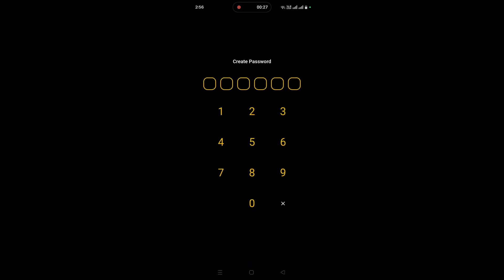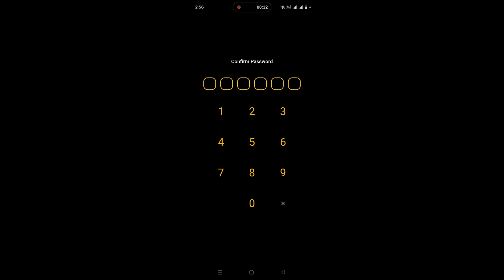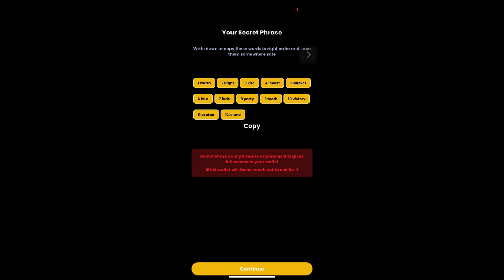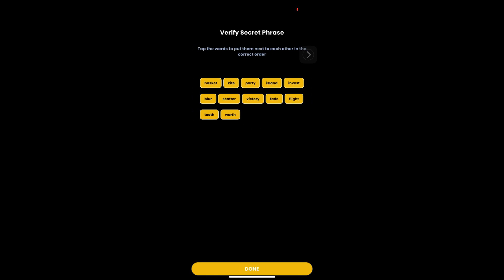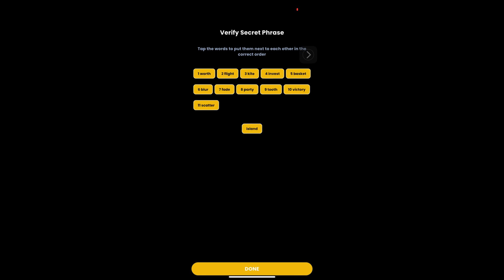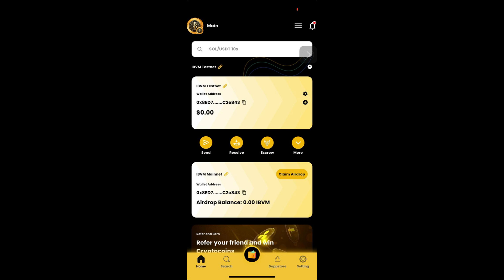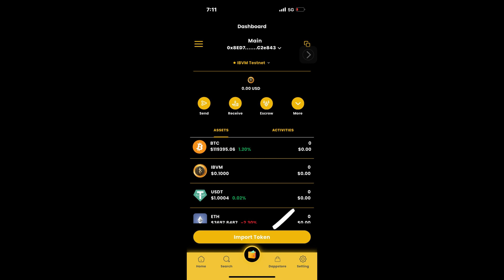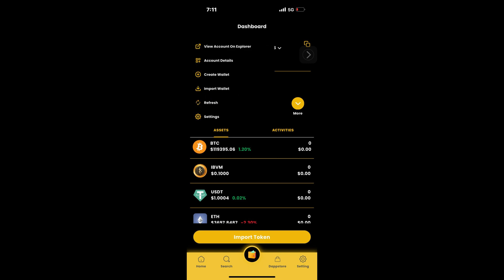How to Create an IBVM Wallet Address | Easy Step-by-Step Tutorial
In this quick tutorial, learn how to find your IBVM wallet address and switch between different chains inside the IBVM Wallet. Whether you're a beginner or just need a refresher, this step-by-step guide will help you get started with ease.

✅ What you'll learn:

How to locate your IBVM wallet address

How to switch blockchain networks in IBVM